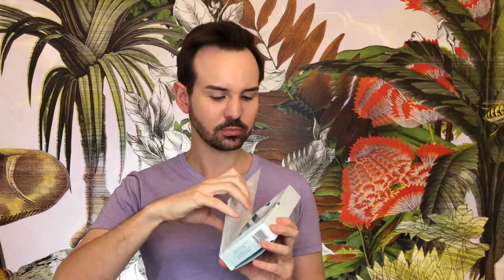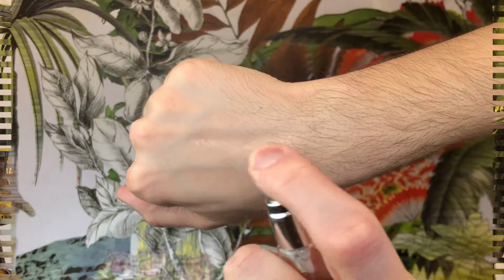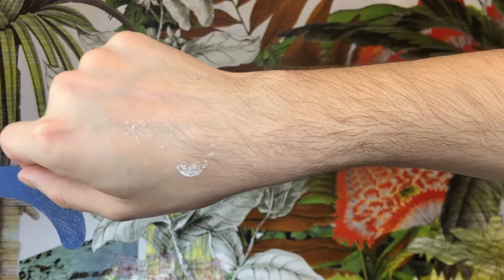Activlayr nano collagen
I am so thrilled about today’s video because I am going to show a super hight tech skincare product from Activlayr. Activlayr is a nanofiber patch made of marine collagen. This is not the collagen that you commonly find in skincare this one is one of a kind. It is a very interesting technology.

💧 Toners

Hada Labo Premium Lotion ⎪

📺 Videos

Much love and respect! 🙃